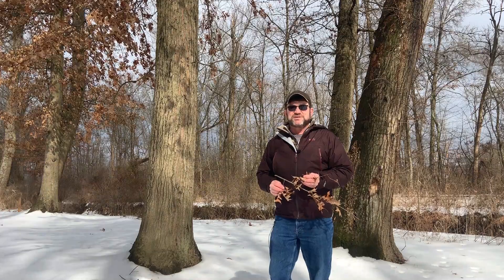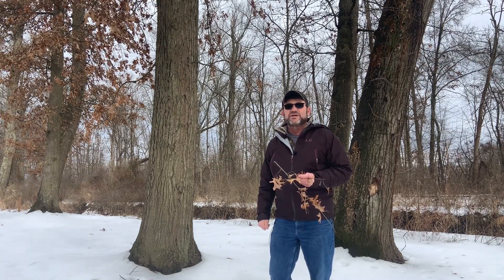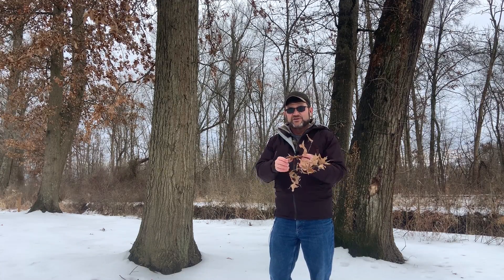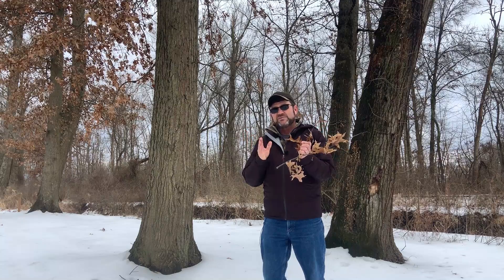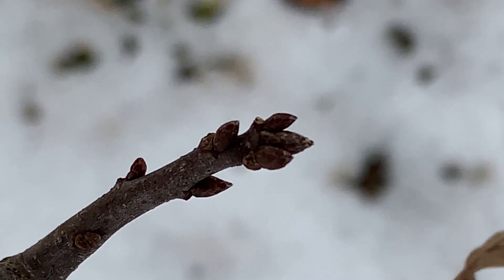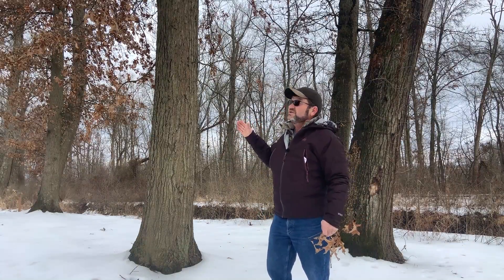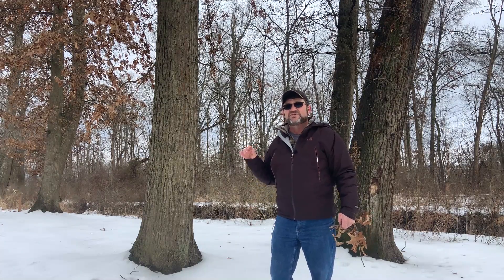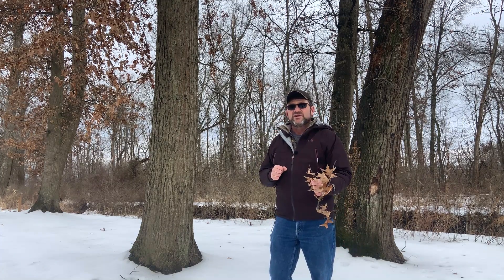Tree ID Clip: pin oak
Dave Apsley, Natural Resources Extension Specialist, talks about the characteristics used to identify pin oak.